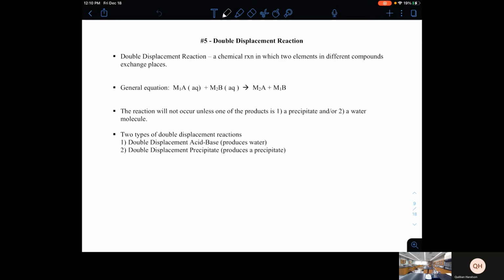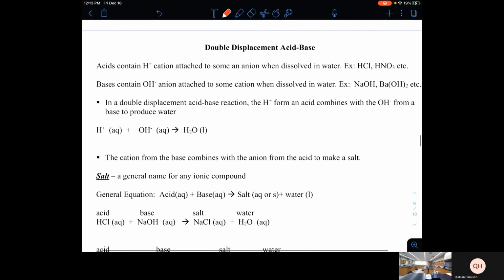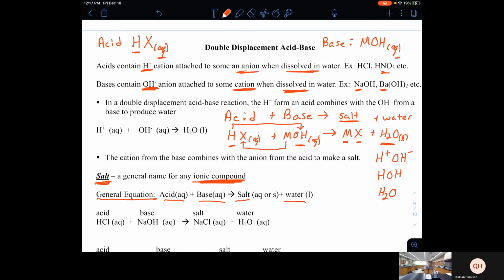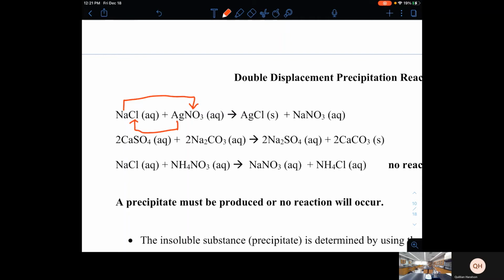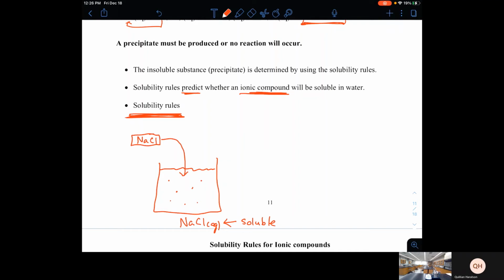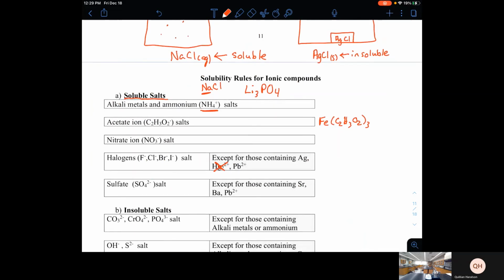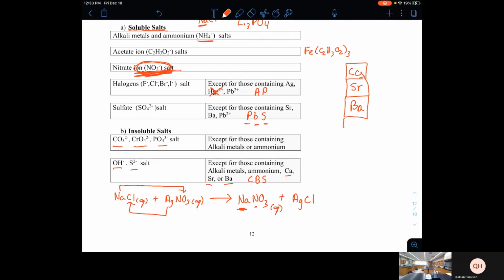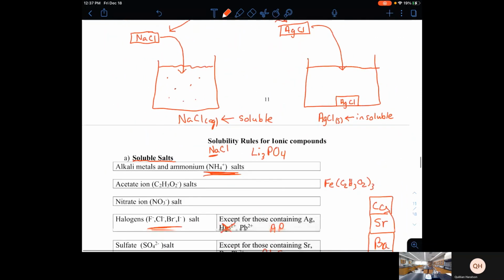Double Displacement Reactions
This lecture covers pages 9 - 12 of the Chapter 7 notes.